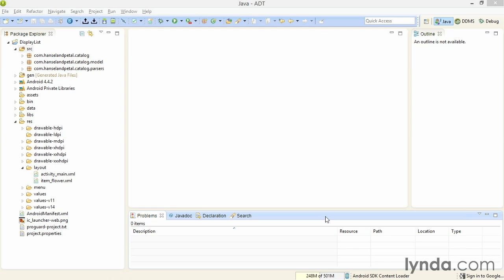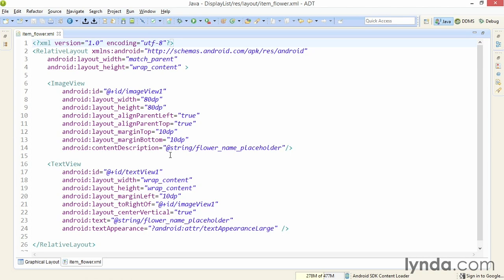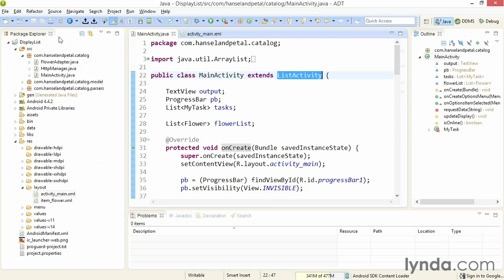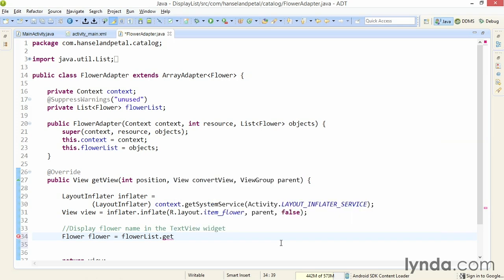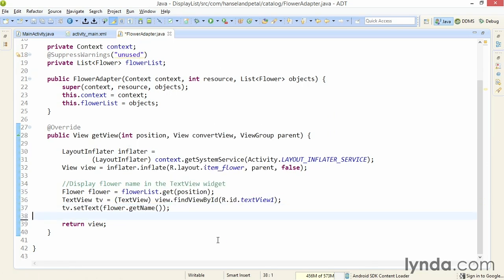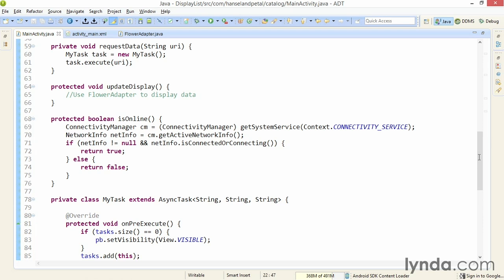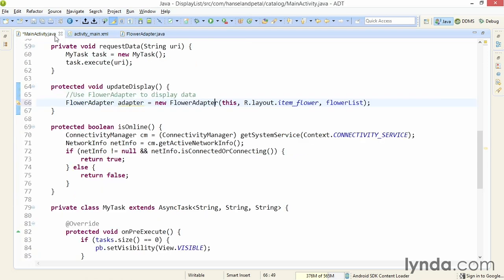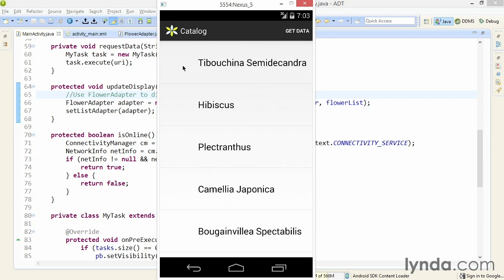04 01 displaylist (Connecting Android Apps to RESTful Web Services)